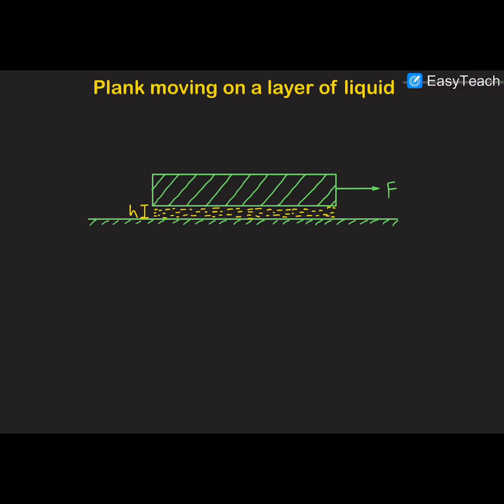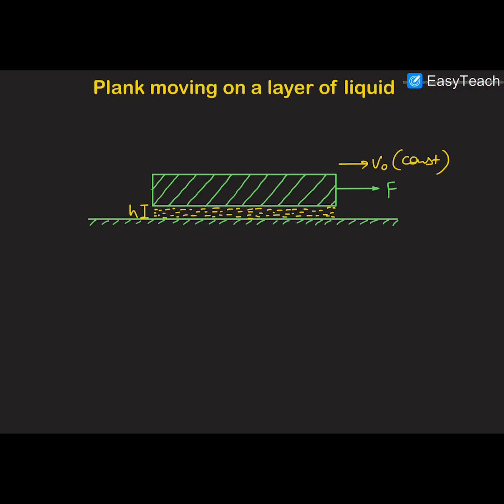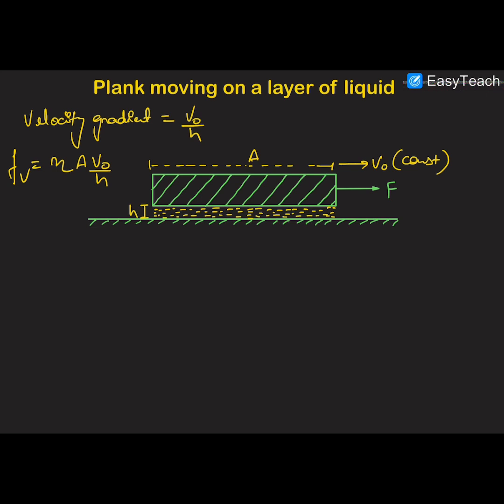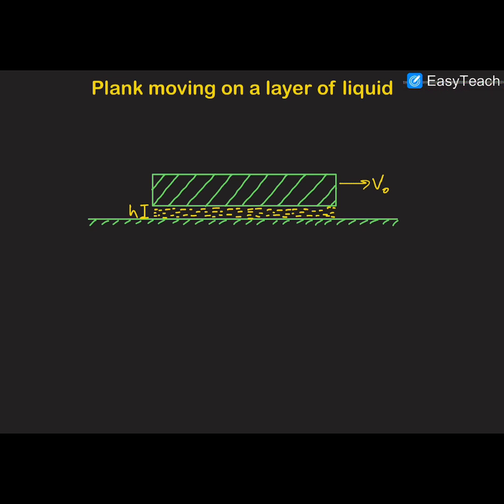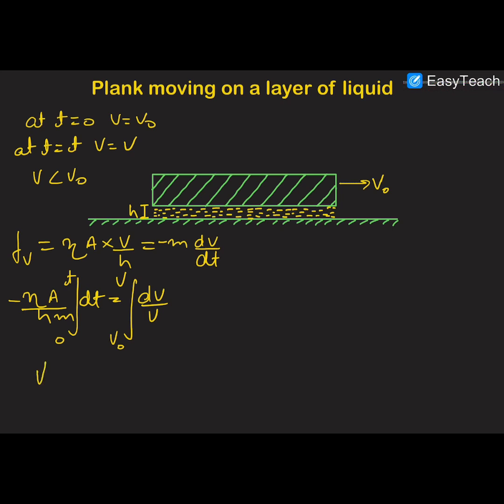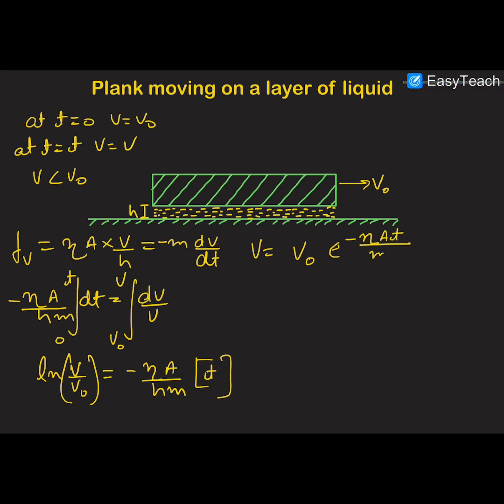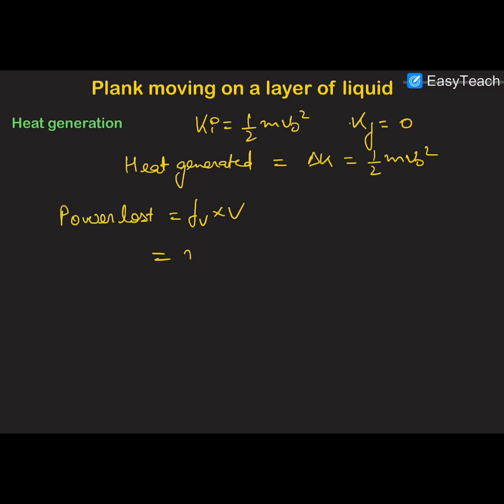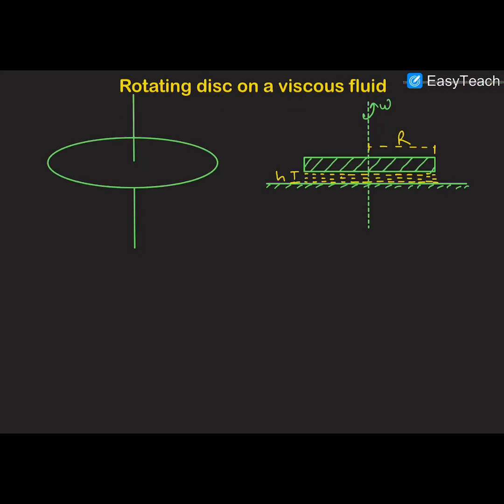Viscous forces on moving plank | Physics mechanics | Lecture 2 | English